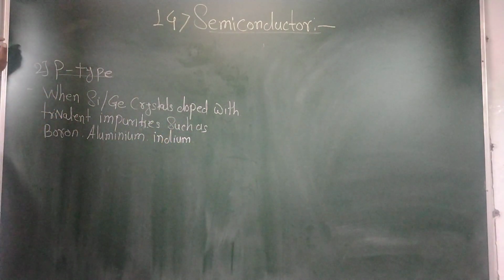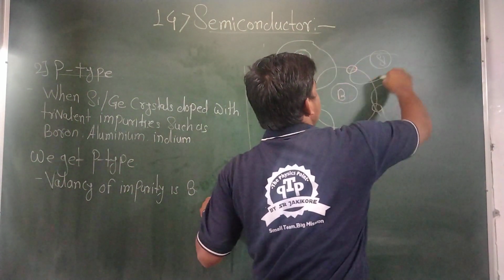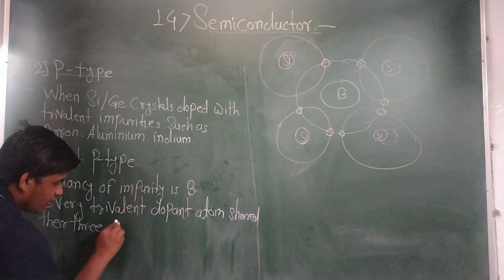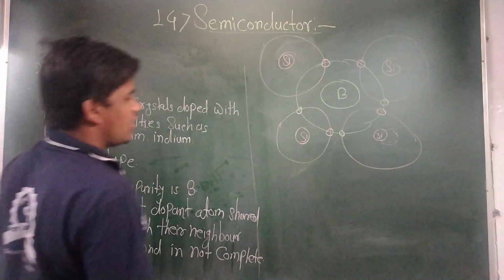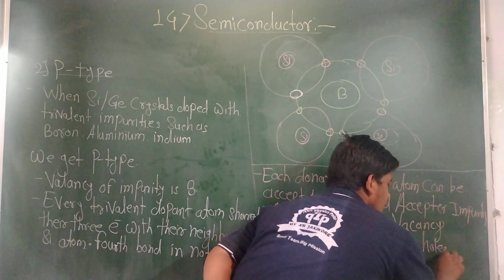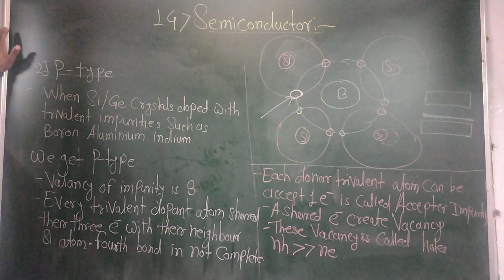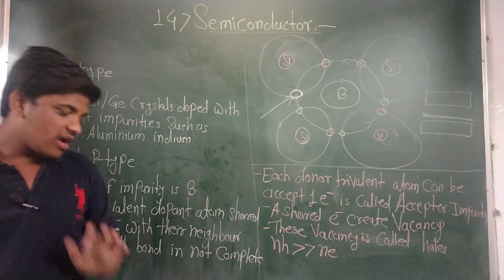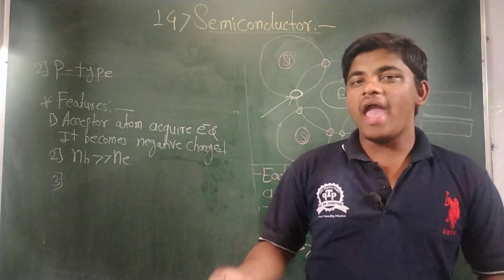January 18, 2023